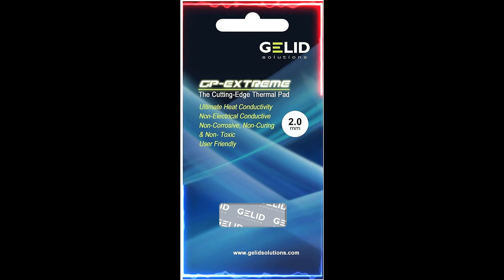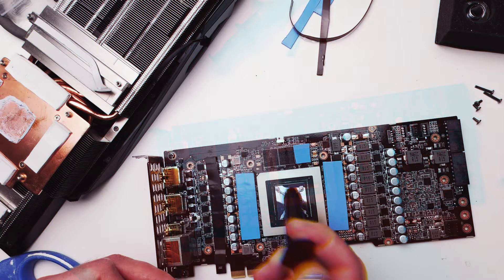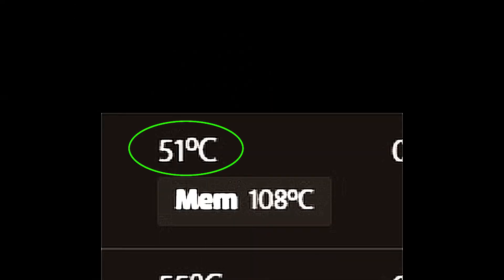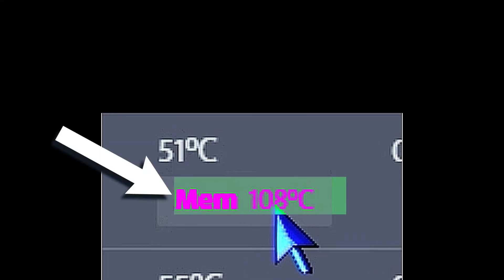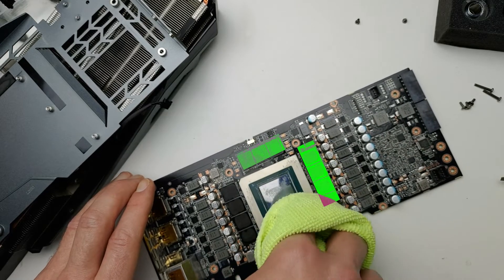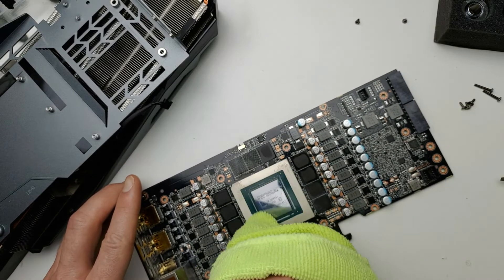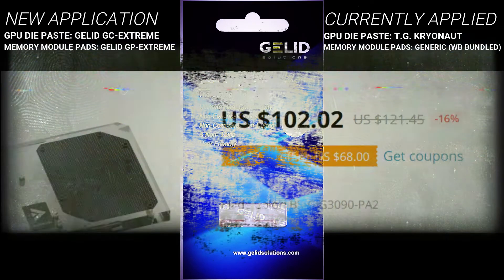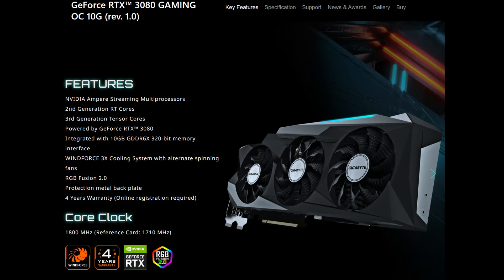108°C: RTX 3080 Memory Temps! Best Thermal Pads For GPU Memory? Gelid GP-Extreme VS 1yo Generic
A quick look at the cooling performance of some 2mm Gelid GP-Extreme thermal pads vs 1 year old generic pads on an RTX 3080.

Using 2mm Gelid Solutions GP-Extreme 12W-Thermal Pad 80x40x2.0mm

Pads Used:

Gelid GC-Extreme (Paste Applied):

Thermal Grizzly Kryonaut (Previous Paste):

0:00 Intro
0:14 Recap
1:04 Previous/New Applications
1:14 Before & After Temps
1:37 GP-Extreme VS Generic Temp Reduction
1:46 34% Lower Temps
1:55 GP-Extreme Compared To Generic
2:05 Pastes On Die - GC-Extreme VS Kryonaut